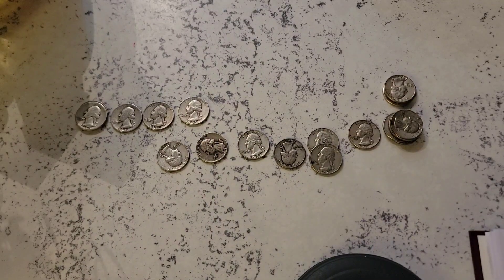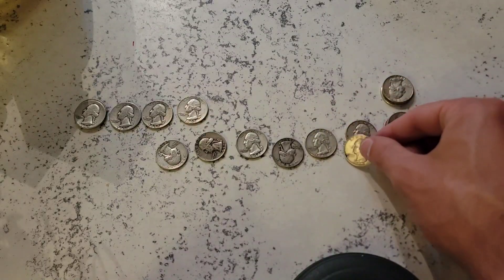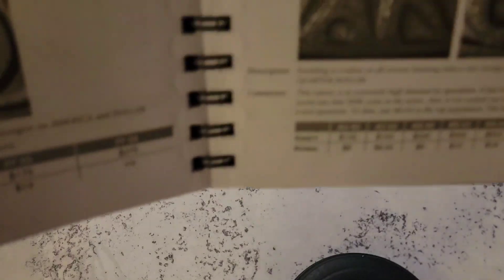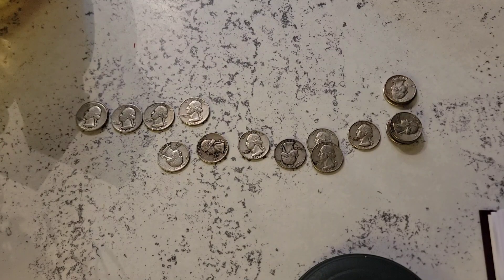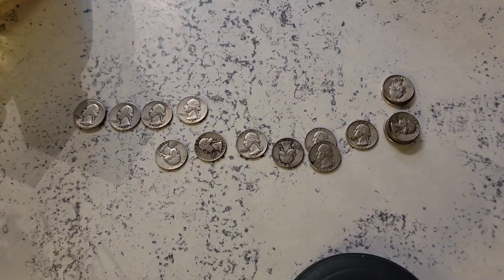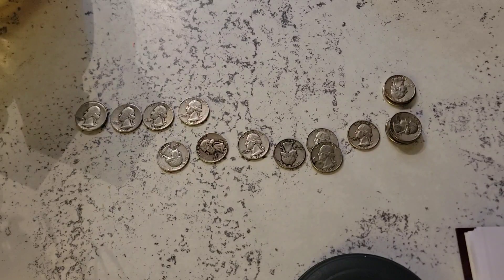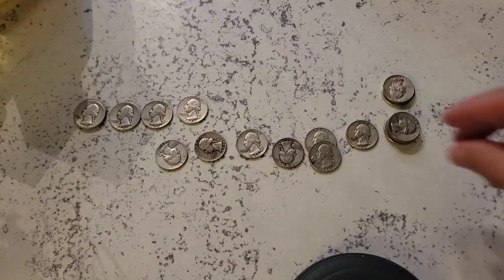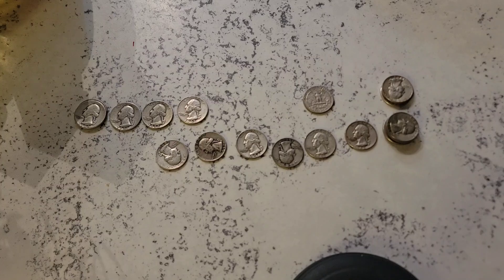Searching for variety in 90% Washington quarters! Includes